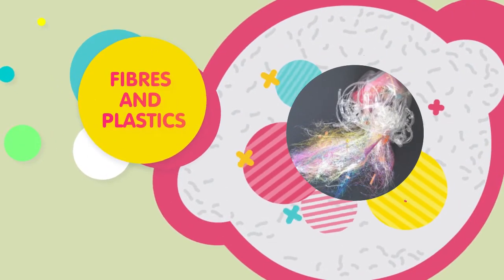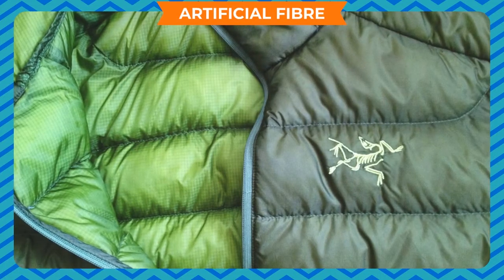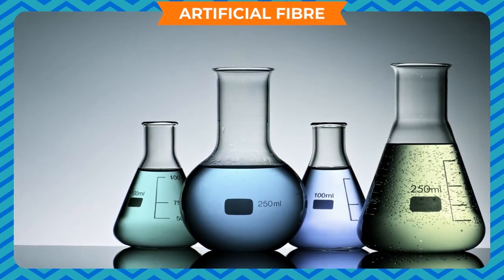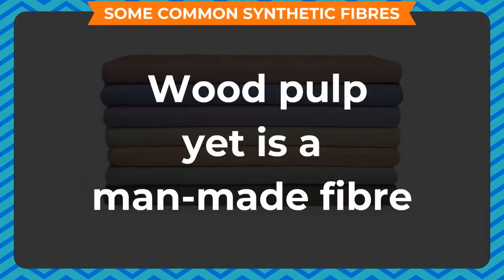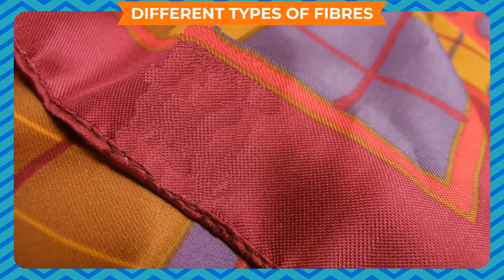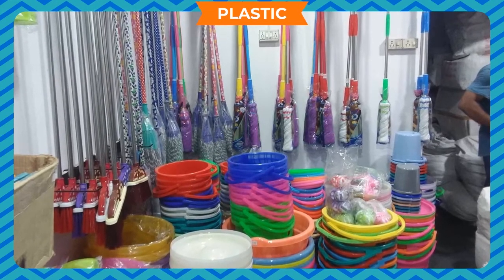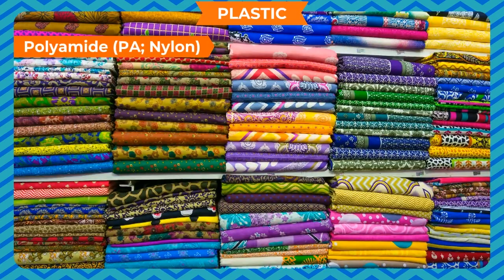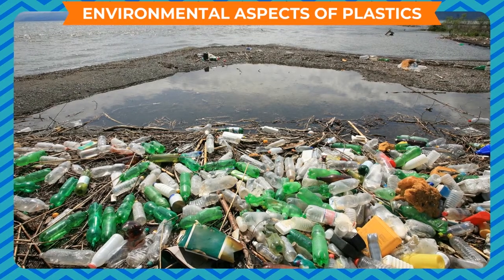FIBRES AND PLASTICS CLASS-8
TOPIC  :  ( FIBERS AND PLASTICS )
CLASS : 8